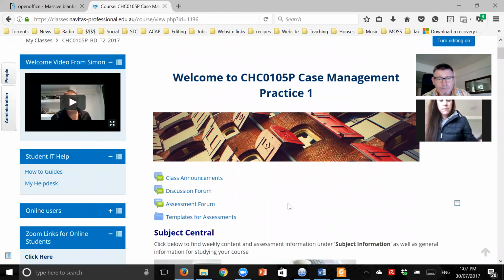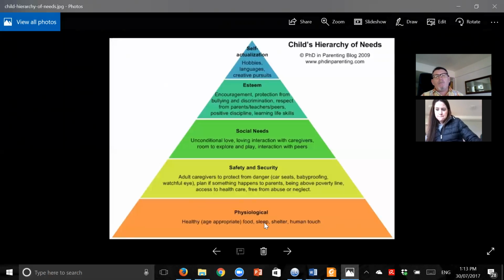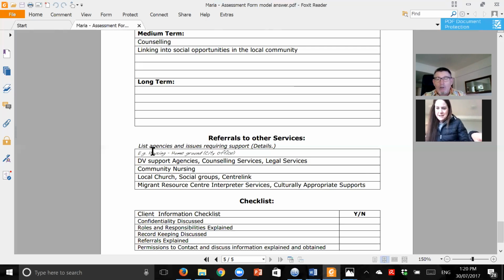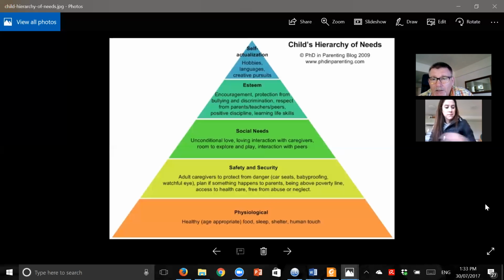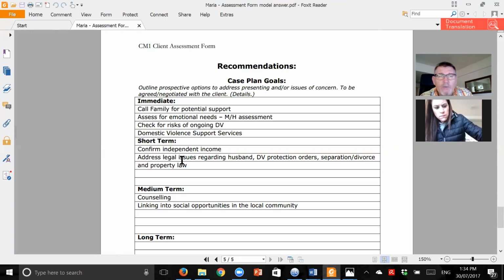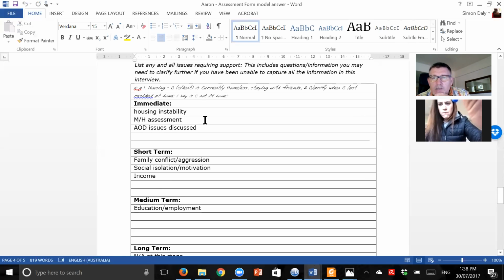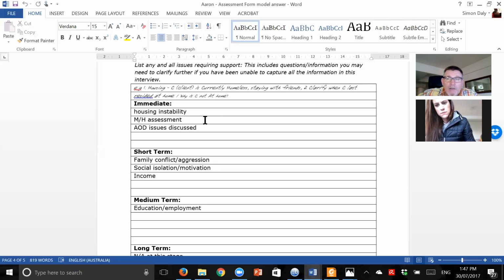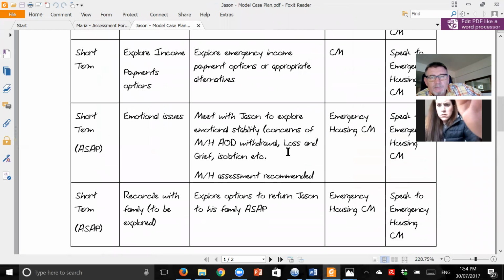CM1 T2 Wk 8 Sun 30